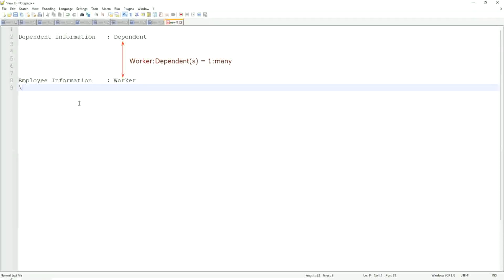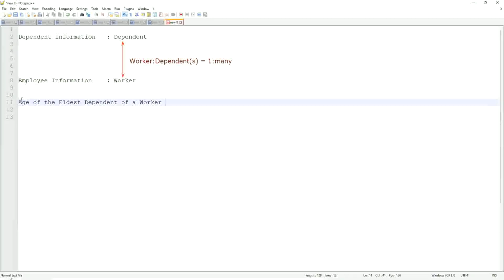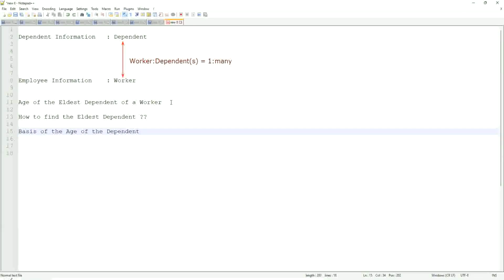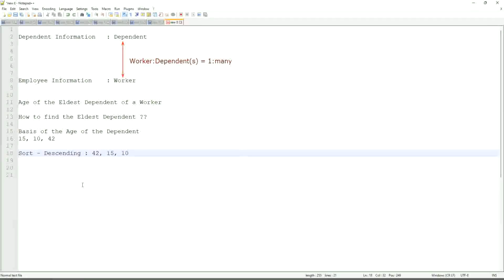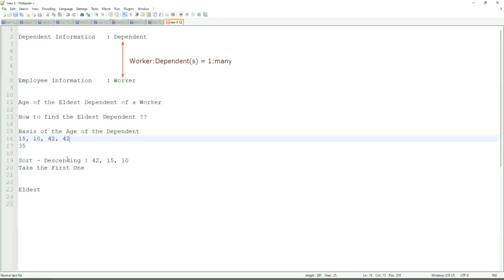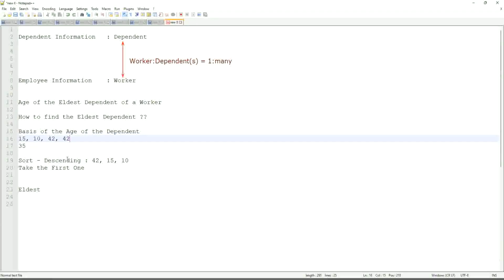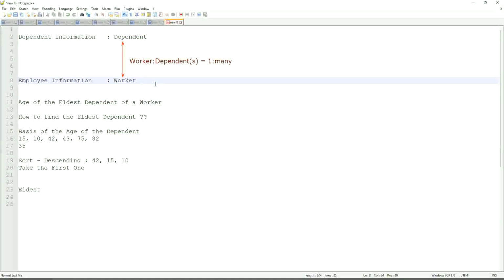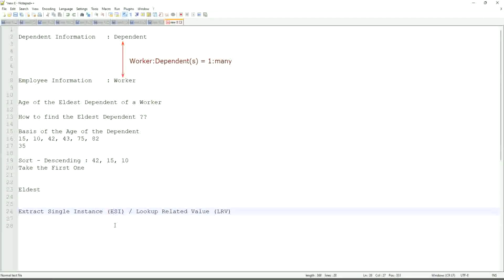Expression Fields Calculated Fields In Workday HCM